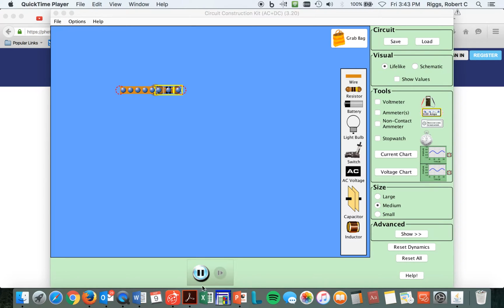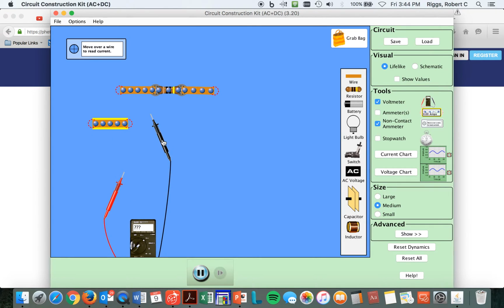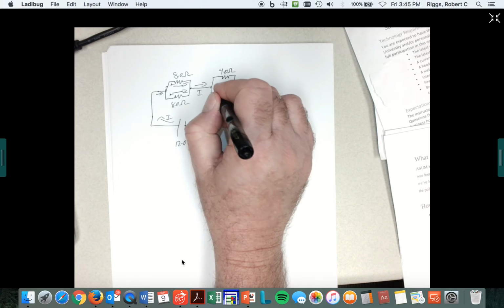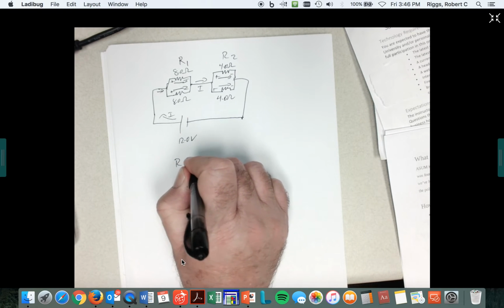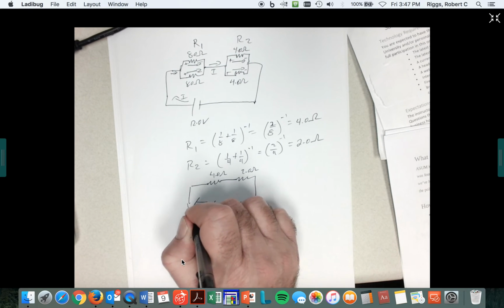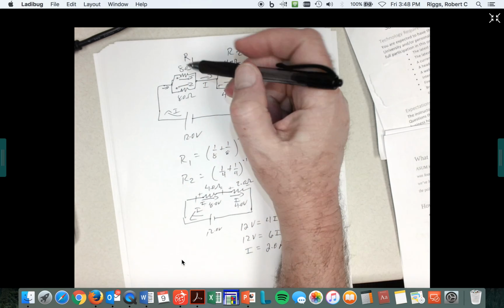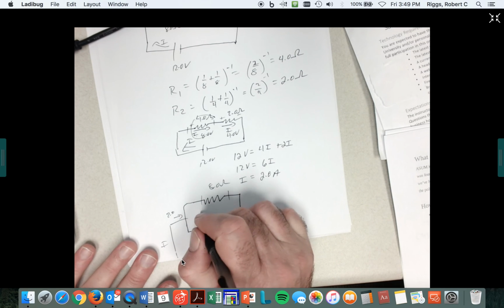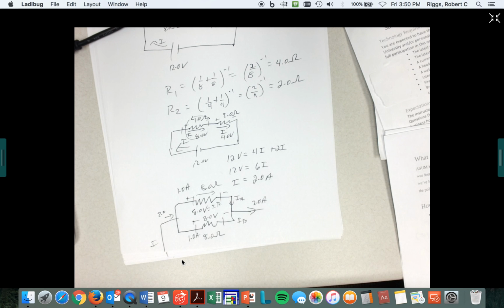Sep 12 Lesson Video 5